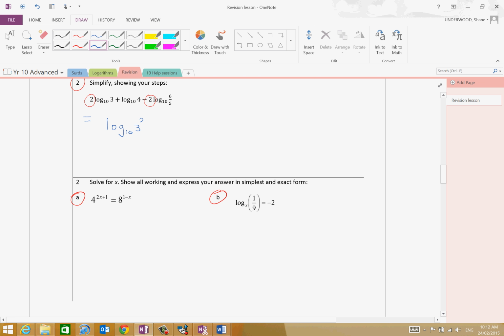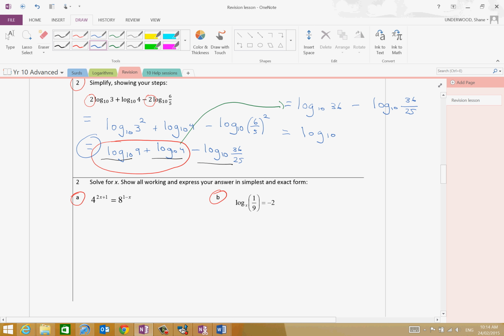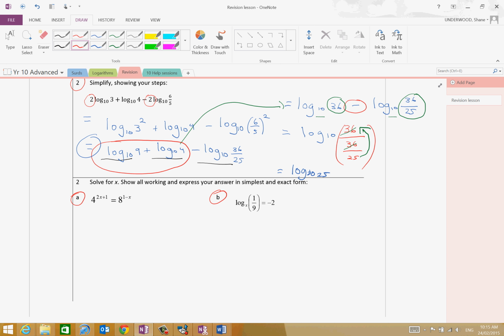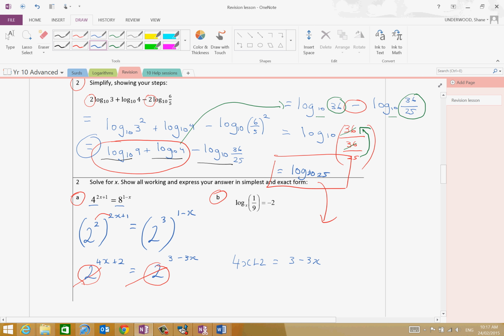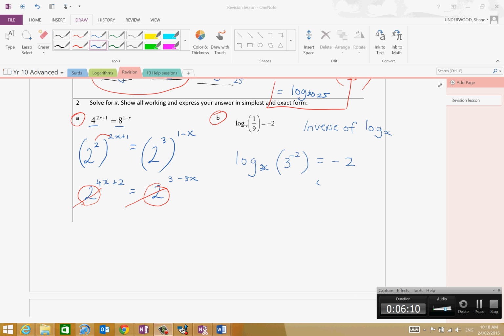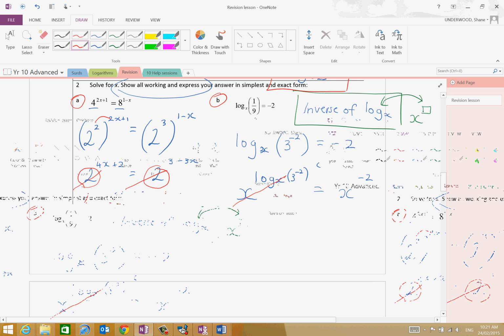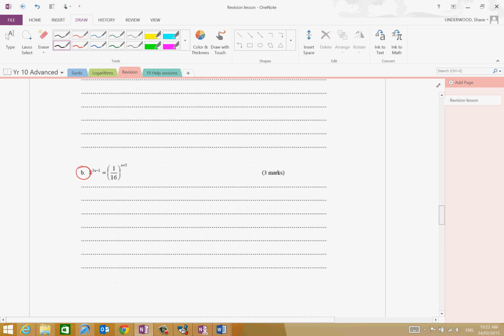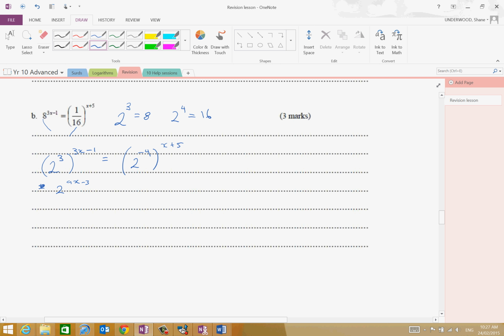10 Advanced Revision Indices surds logarithms Part 2